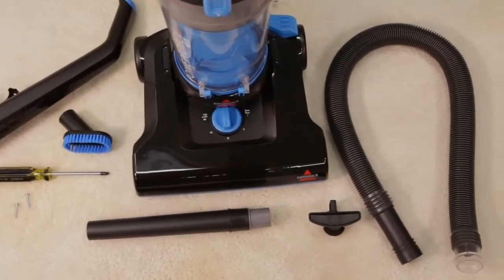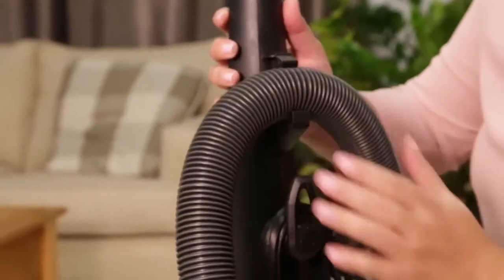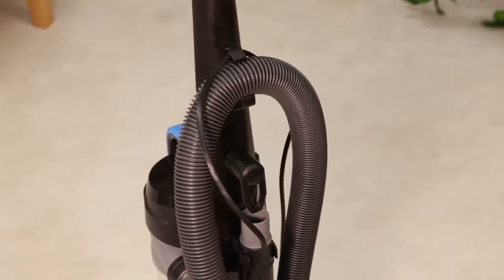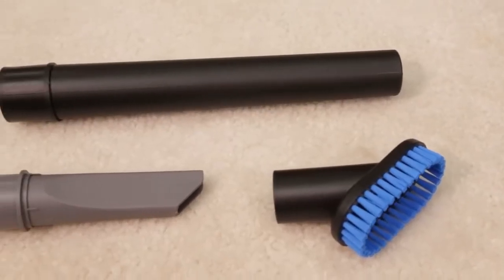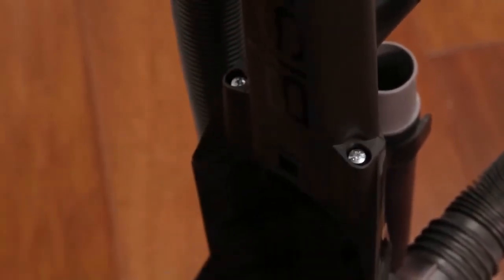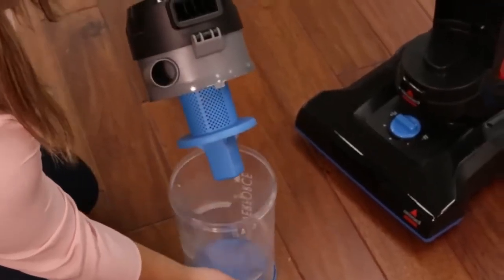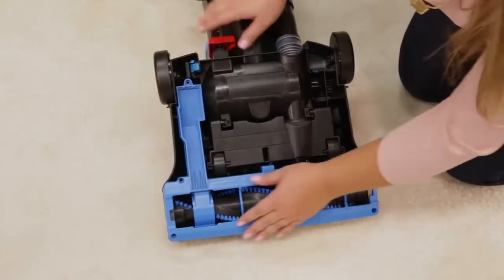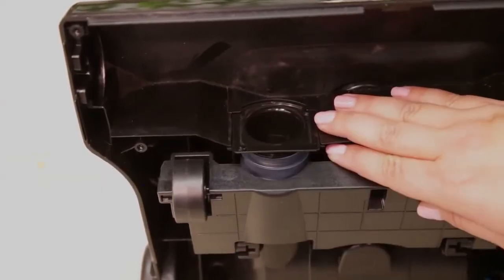Bissell 1700 PowerForce Helix Bagless Upright Vacuum Cleaner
Bissell 1700 PowerForce Helix Bagless Upright Vacuum Cleaner - TopsVacuumAndSewing.com - iShopTops.com